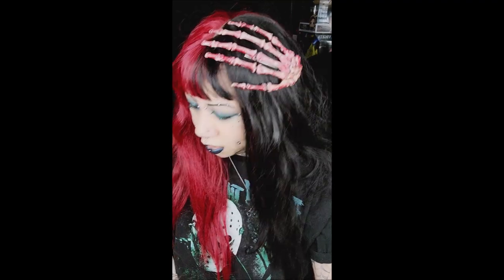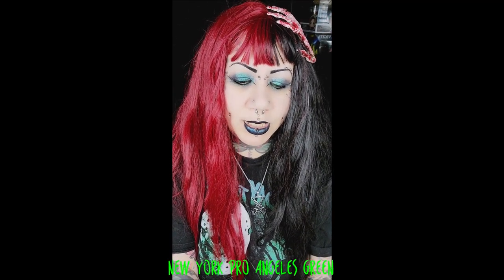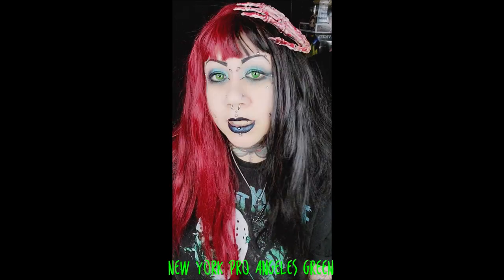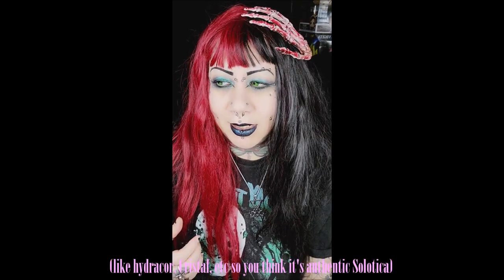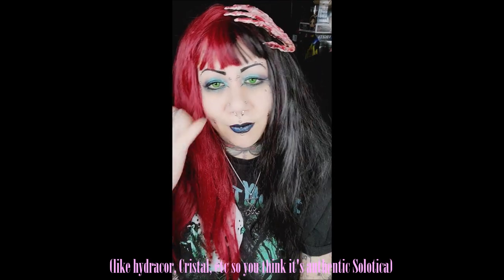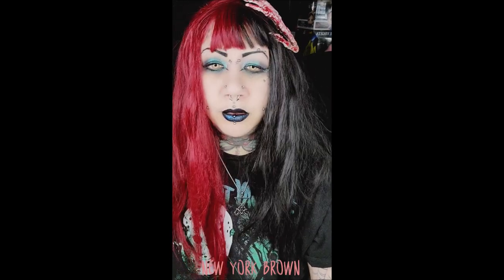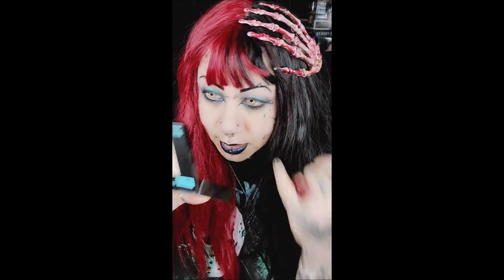Mislens New York review- almost all colors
While I definitely do not suggest this company, I'll still link to the ones I got so you can see the photos of what they're supposed to look like, and get them from a more reputable company

You might notice that I monitor/disable comments. I am a firm believer in avoiding negativity wherever possible in my life, as part of my own personal growth so I am VERY protective of my happiness. I don't need nor want negativity on my channel, and that is my choice and my right.
Life is all about evolution. What looks like a mistake to others has been a milestone in my life. Even if people have betrayed me, even if my heart was broken, even if people misunderstood or judged me, I have learned from these incidents. We are human and we make mistakes, but learning from them is what makes the difference.